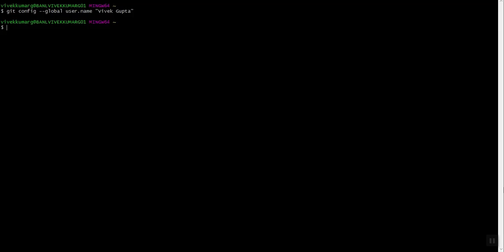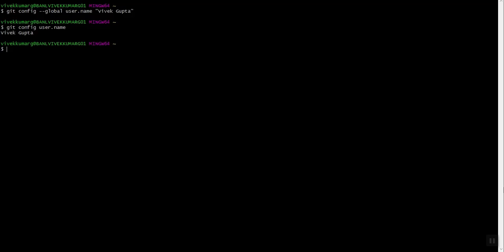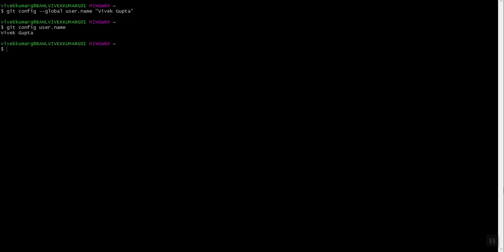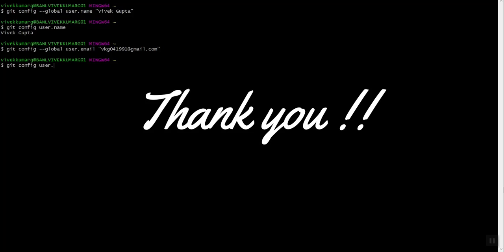Introducing Yourself To Git.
Git - Introducing Yourself